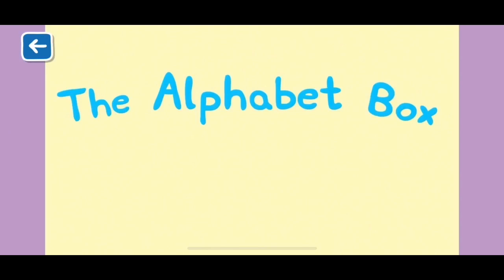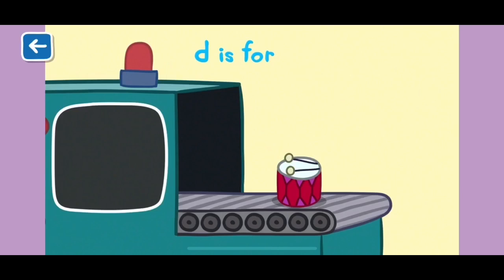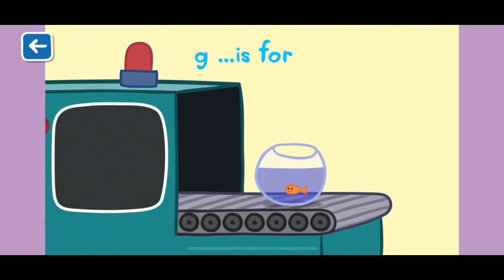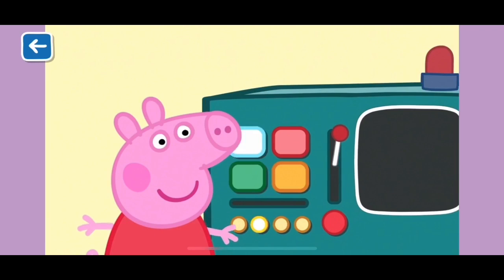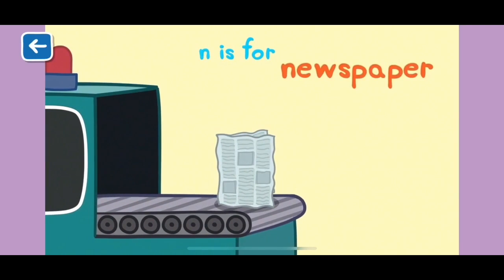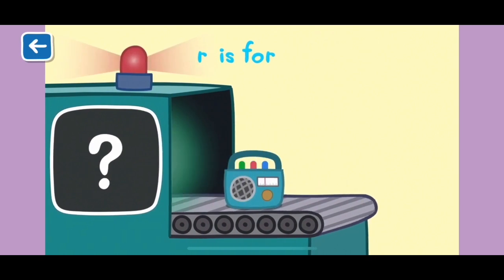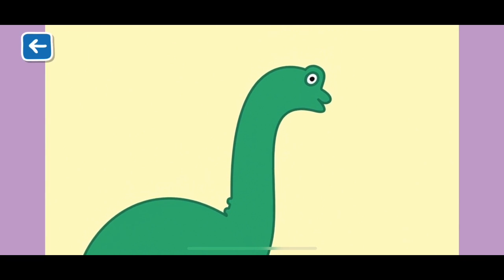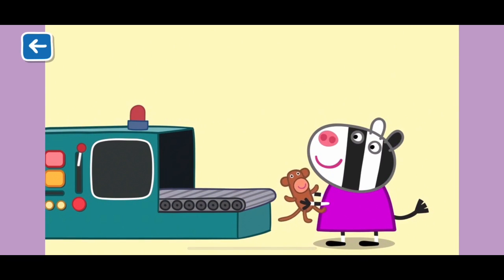Peppa Pig | Alphabet Box Letter A-Z | Educational Video | Education and Learning for Kids & Toddlers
Peppa Pig | Alphabet Box Letter A-Z | Educational Video | Education and Learning for Kids and Toddlers

Featuring the award-winning show’s friendly characters, the World of Peppa Pig app offers your family a safe and ad-free environment, filled with lots of learning and fun! Tailored towards the development of preschoolers, there are plenty of games, videos and activities for your little ones to enjoy and grow with.

The World of Peppa Pig is a subscription app. No need to worry – you can cancel at any time!

This video shows the Alphabet Box videos available which help your child learn phonics